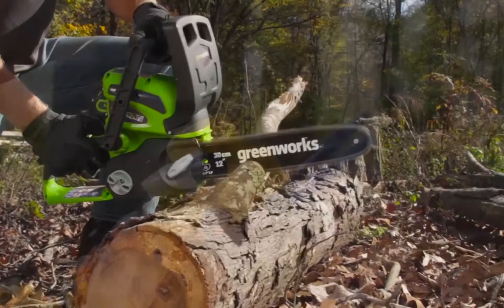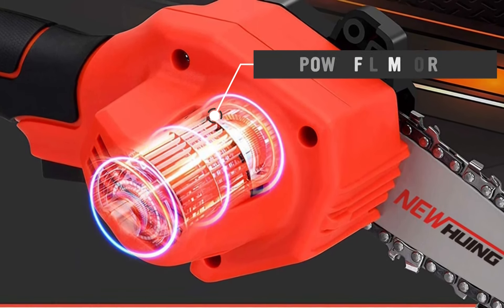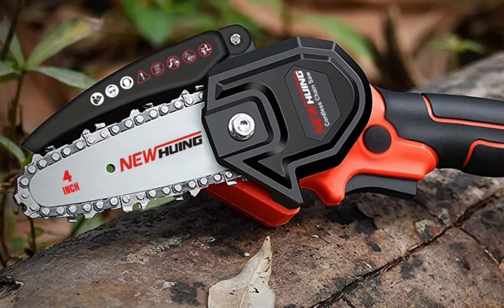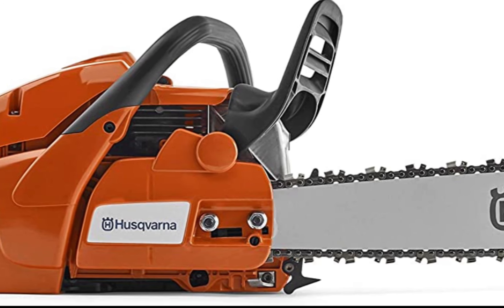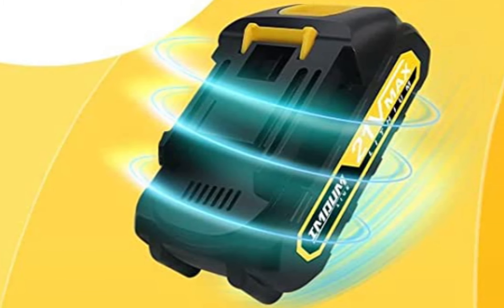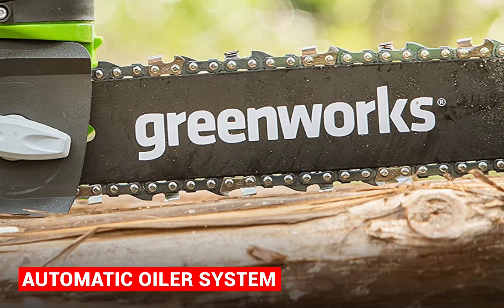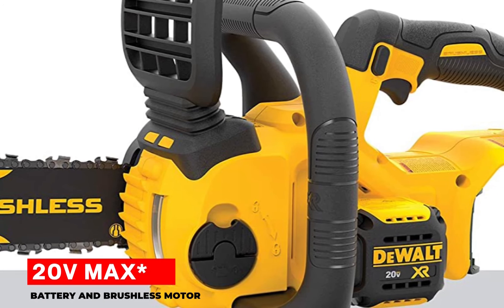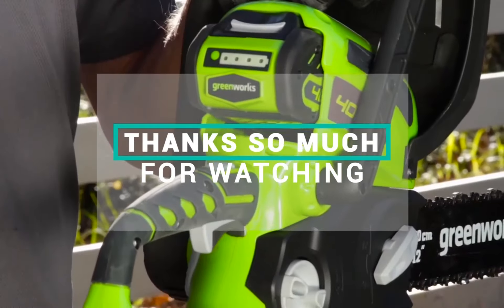What is the Best Chainsaw for Cutting Firewood?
Picking the perfect chainsaw for chopping firewood is all about finding the right balance for you. There are gas-powered beasts that can rip through huge logs and quieter, electric options that are easier to handle. We'll explore the features to consider to make sure your next bonfire is fueled by firewood processing that's safe and efficient.

🕒 TIMESTAMPS 🕒

00:40 -  New Huing Mini
01:53 -  Husqvarna 460 Gas
02:43 -  IMOUMLIVE
03:32 -  Greenworks 40V 12 Inch
04:33 -  DEWALT 20V MAX XR